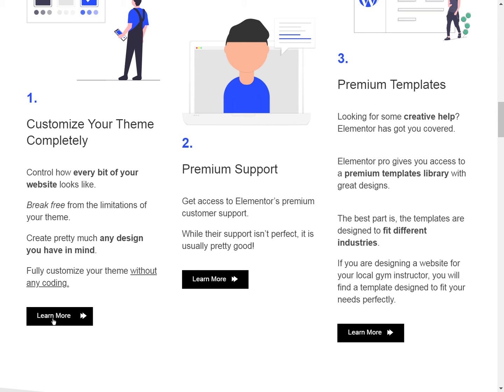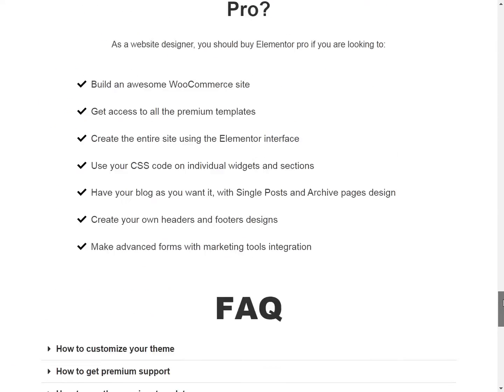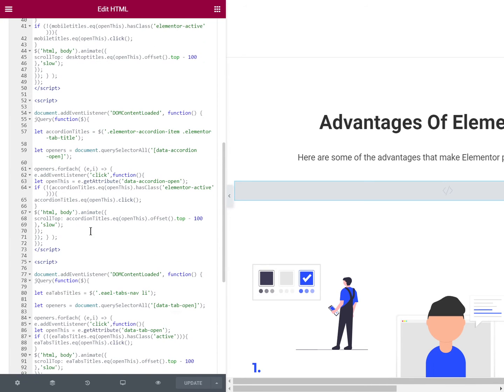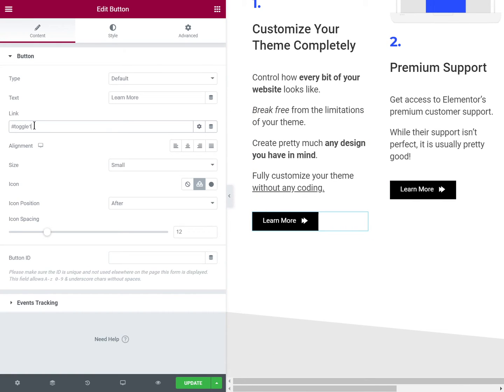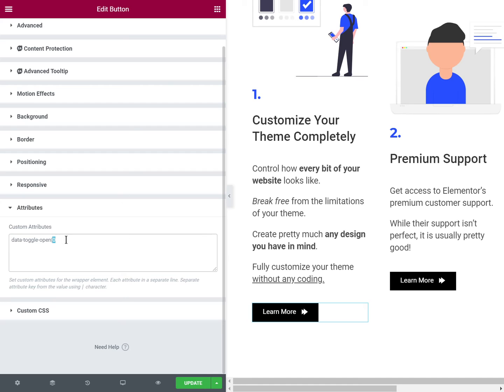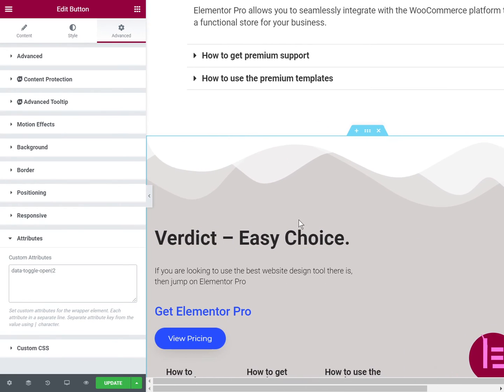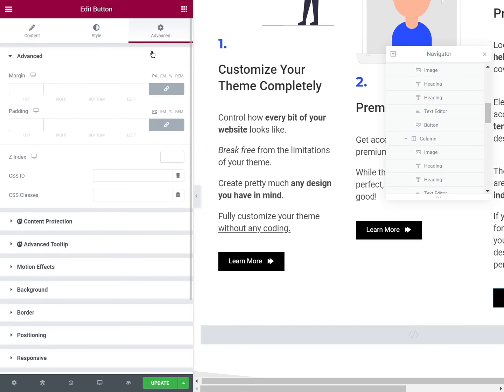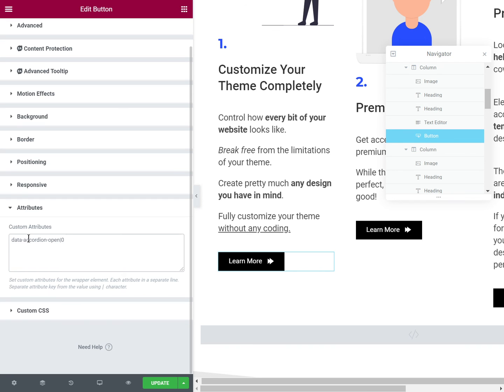Elementor Open a Specific Tab, Toggle or Accordion on Same Page Button Click!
Don't follow this video, go to the improved method video above instead!

This easy tutorial shows you how to link a button on your page, to a specific tab, toggle or accordion lower down the same page!

Also work with Essential Addons tabs and accordion elements.

See this tutorial to open from a link on a different page instead!